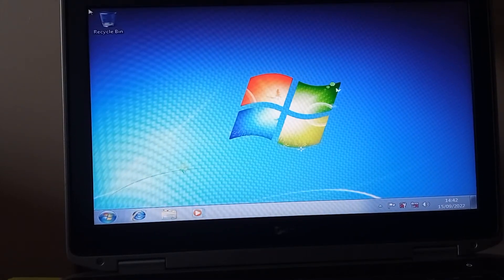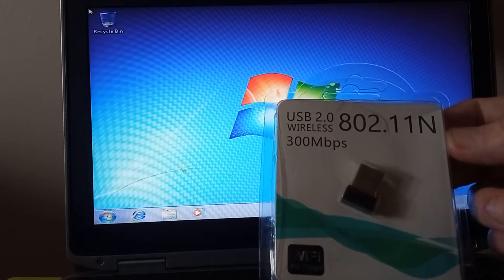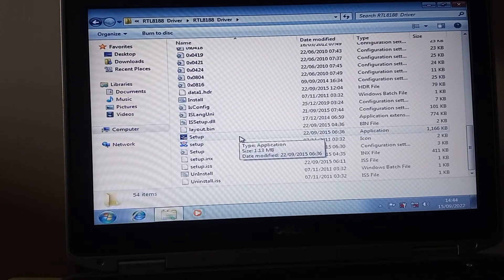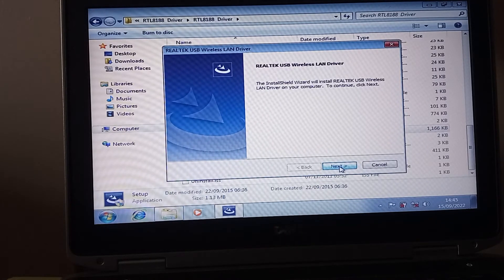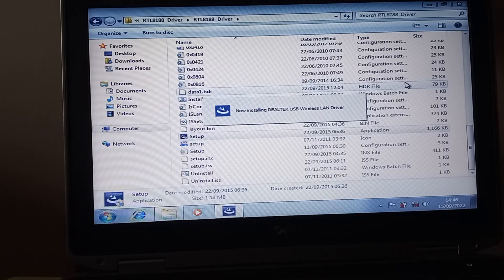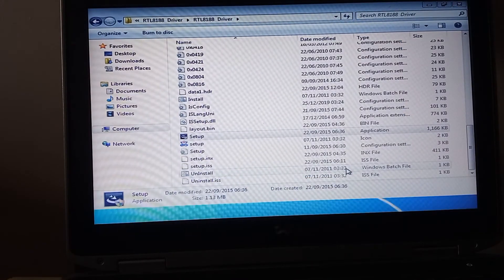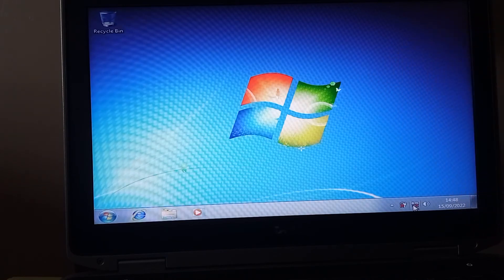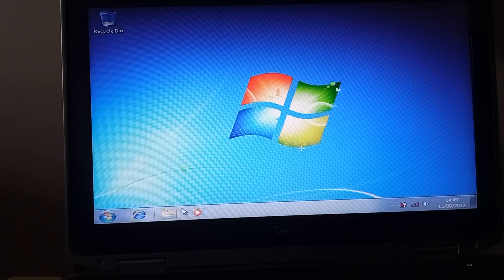Dell Latitude E6420: Windows 7 Pro WiFi Fix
Following on from my video about installing Windows 7 Pro onto a Dell Latitude E6420, this video shows a workaround for getting the Wi-Fi to work by installing a cheap £3 Wi-Fi dongle.